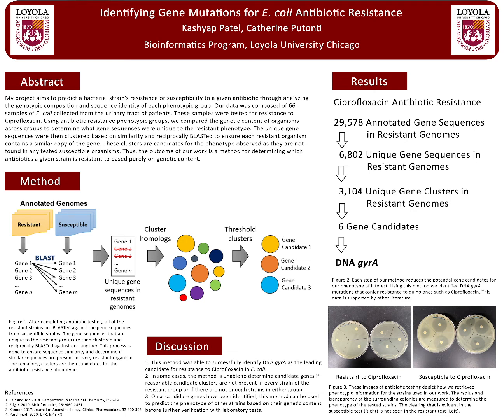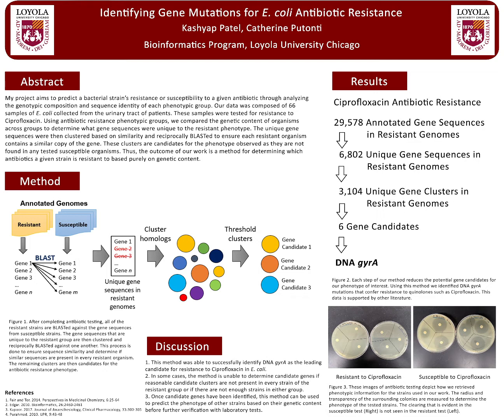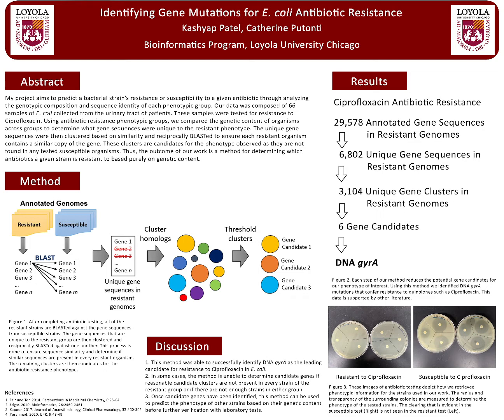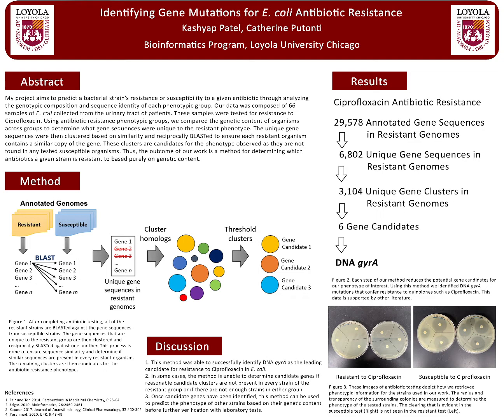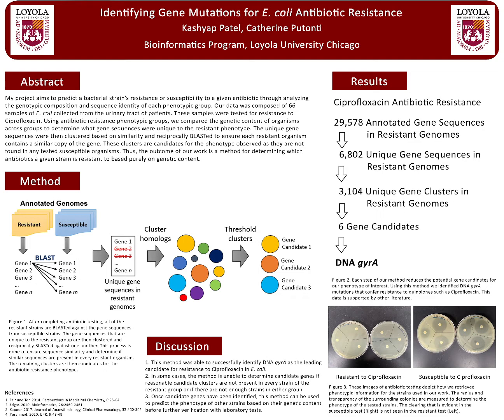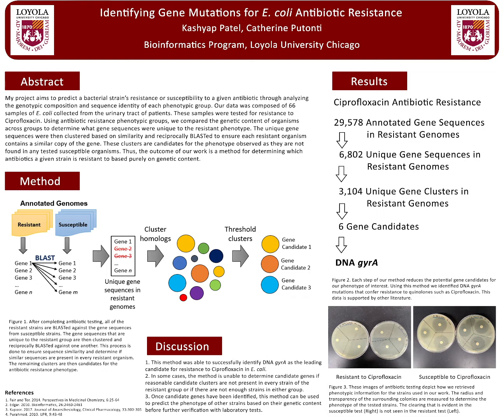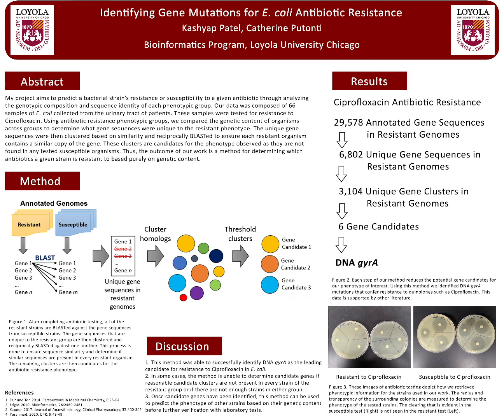Identifying Gene Mutations For E. coli Antibiotic Resistance - Kashyap Patel - Poster - GLBIO 2021